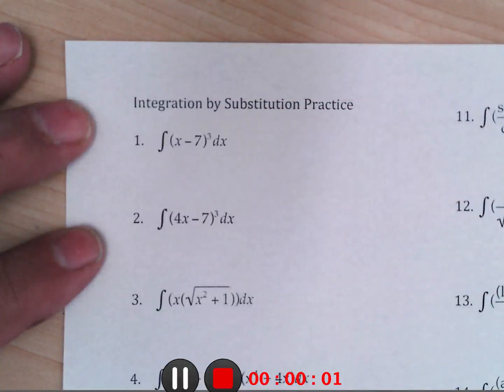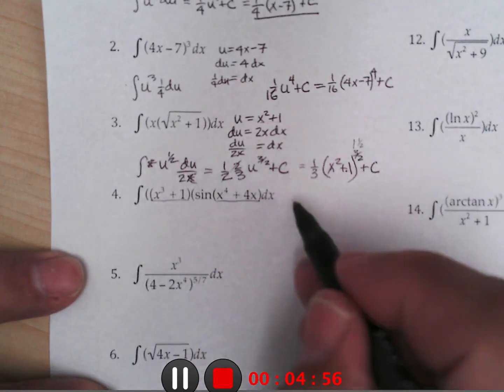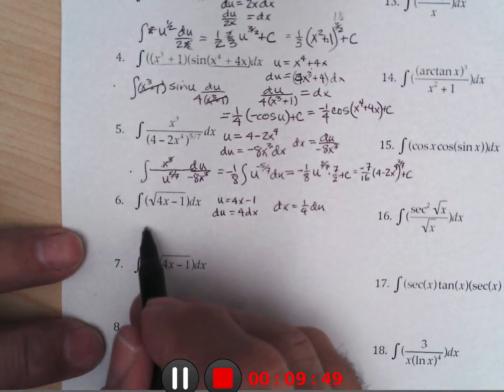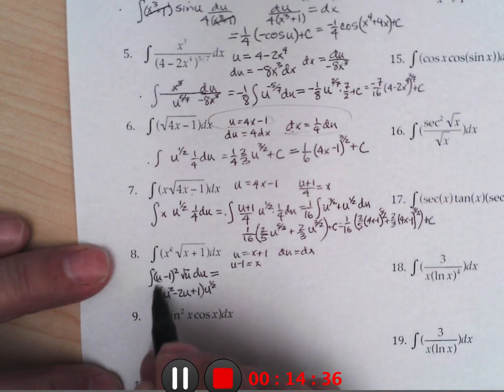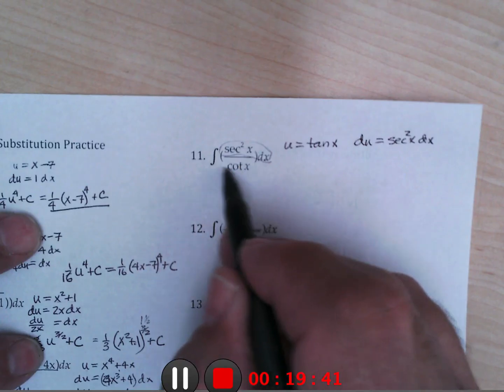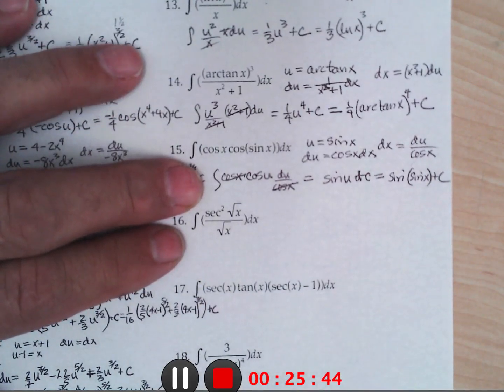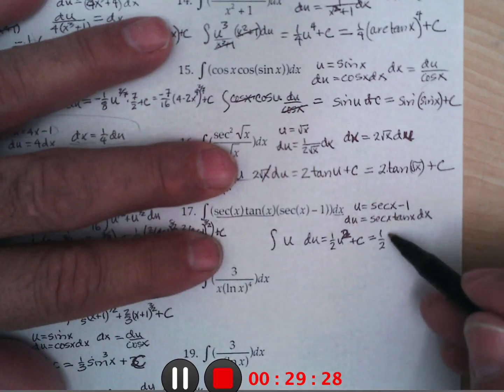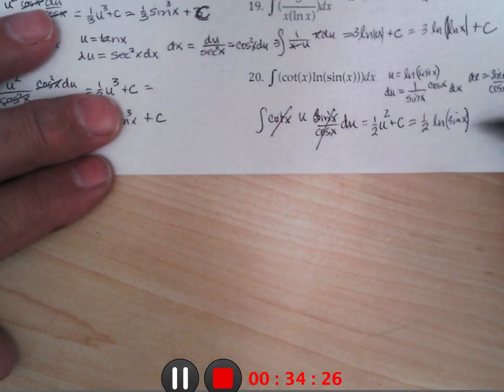U substitution Practice